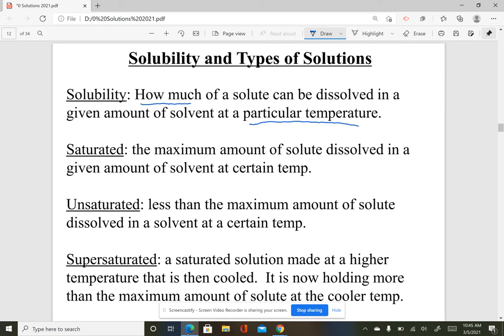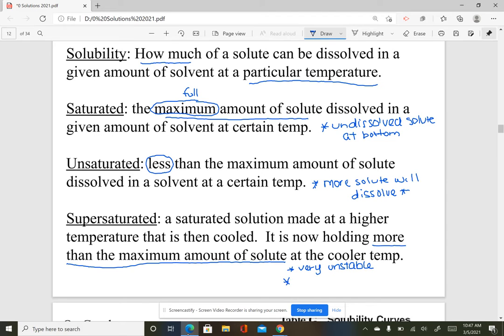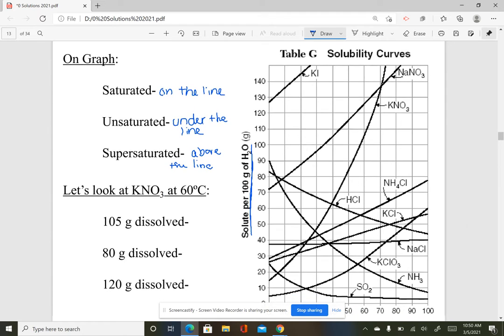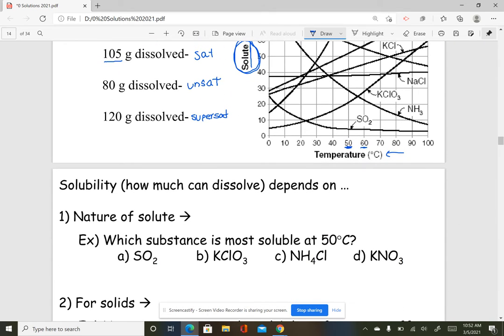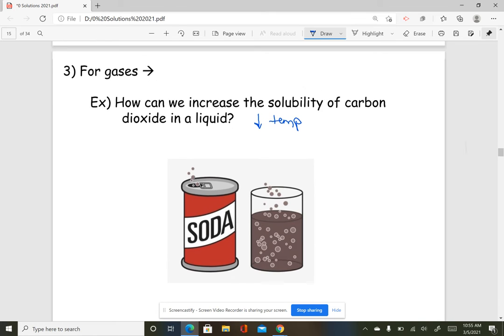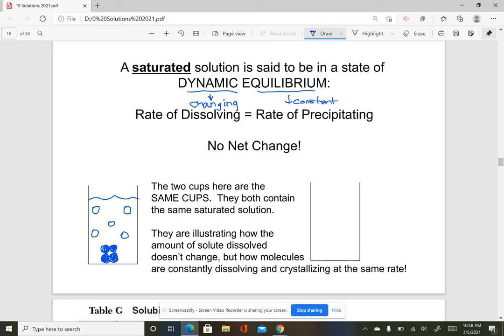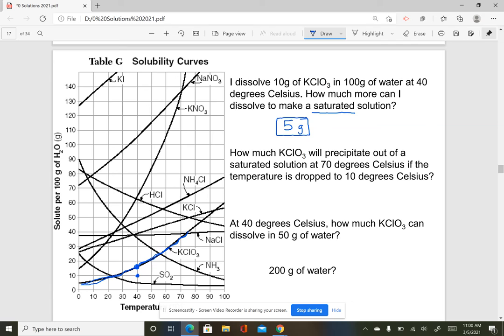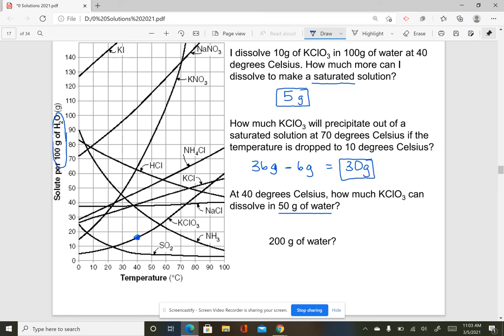Solutions Video 2